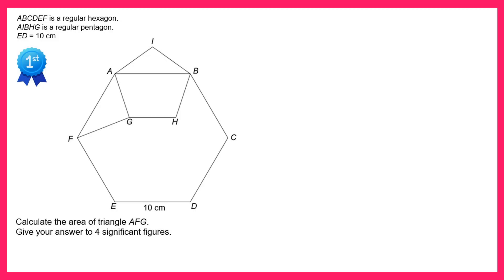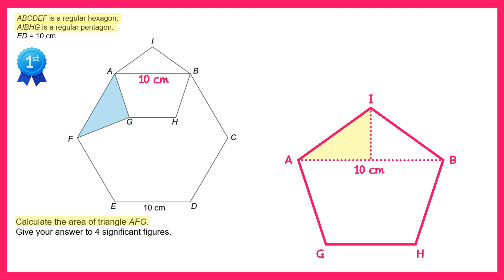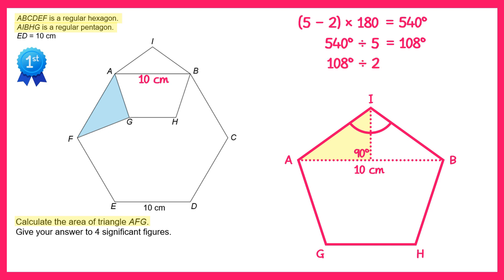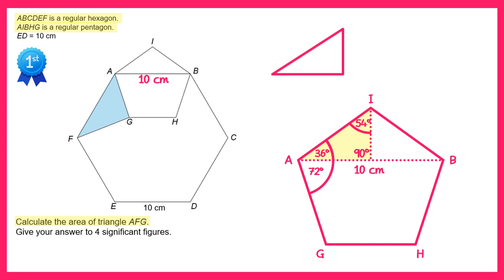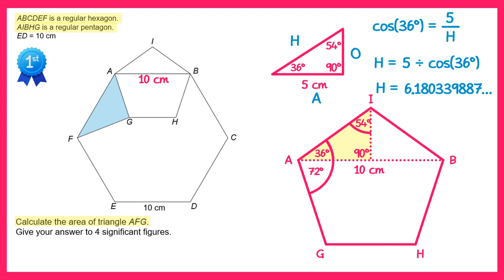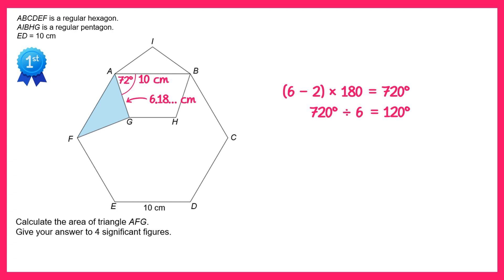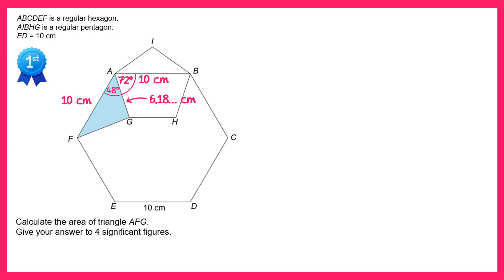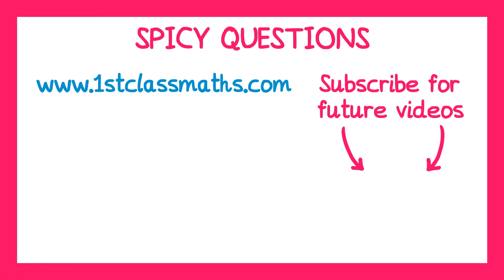Spicy Questions #20 Solution